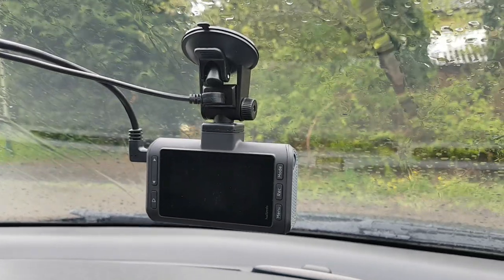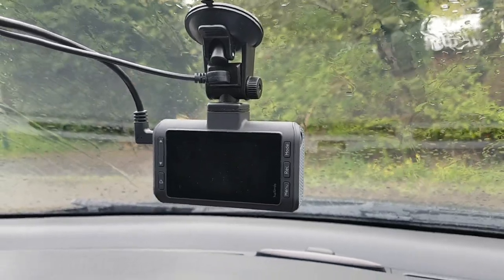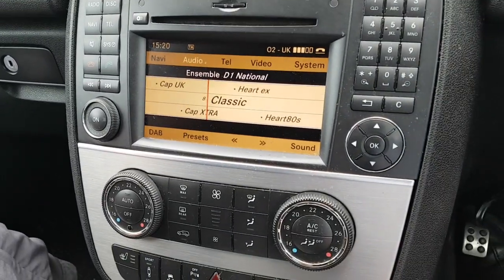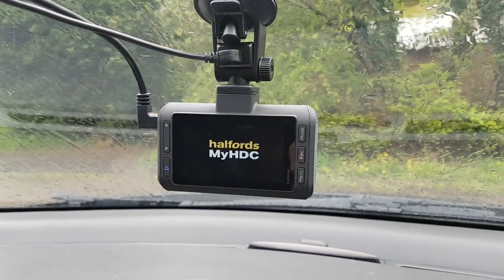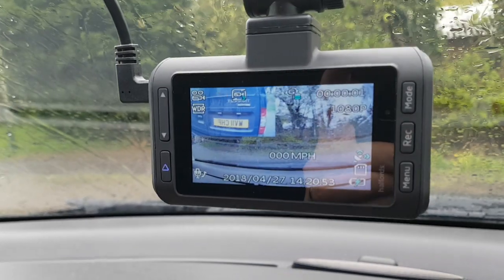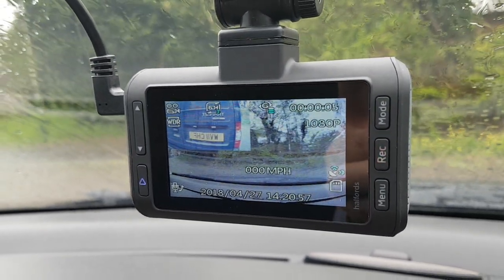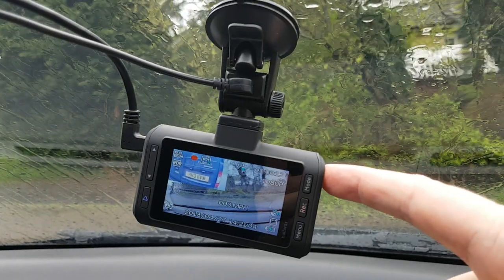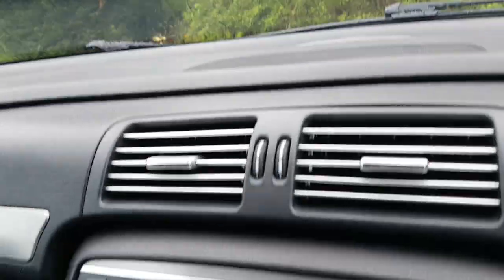Halfords Dashcam Disappointment - PRODUCT RETURNED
As the title suggests I am very disappointed with my new HDC300 and rear camera from Halfords. Any help would be appreciated.

*UPDATE* The last straw was to be told by Halfords to go and buy another USB cable from Amazon as the one in the box was causing the radio interference problem. I have returned both cameras for a full refund.